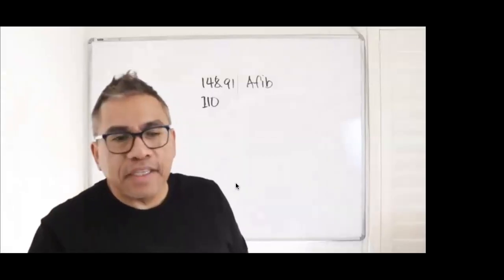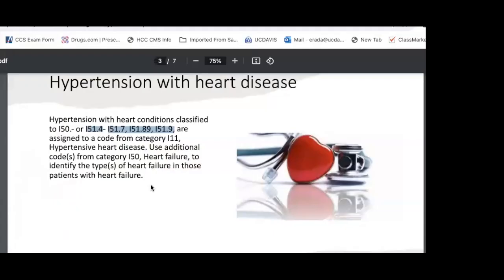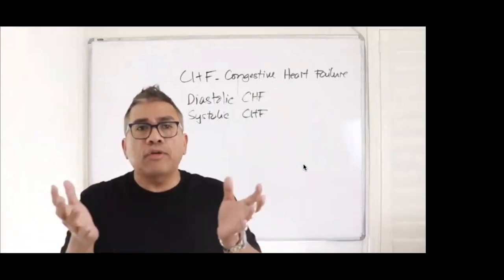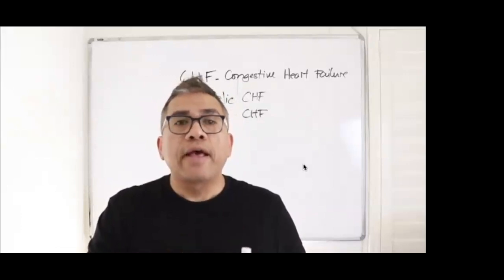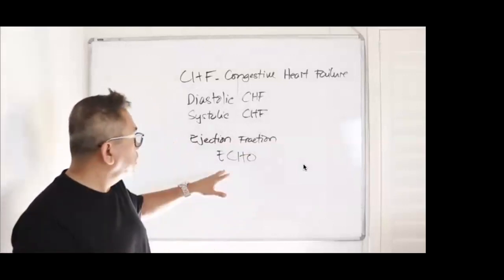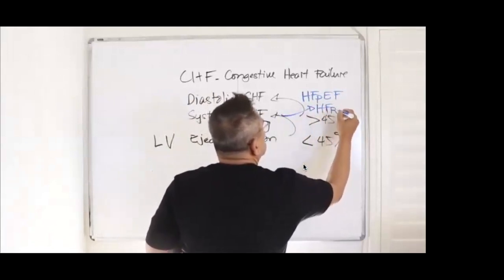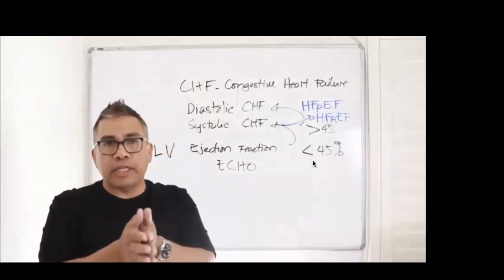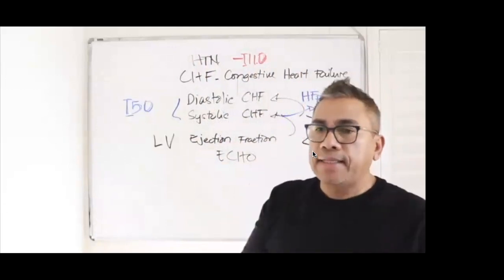How to code Hypertension Part 2